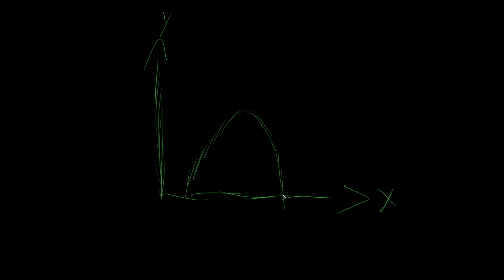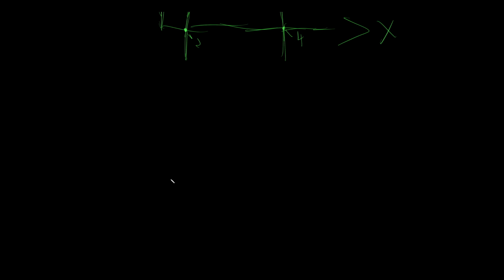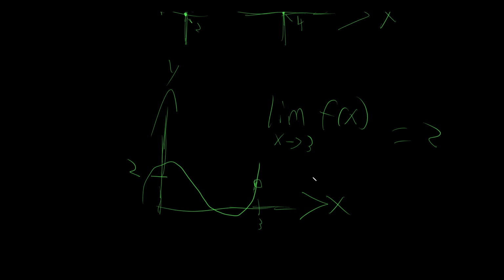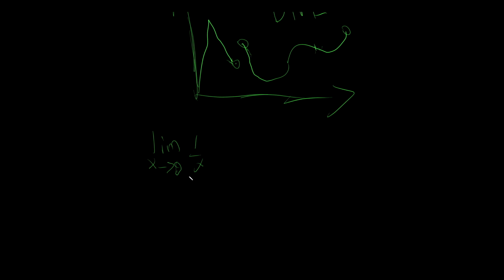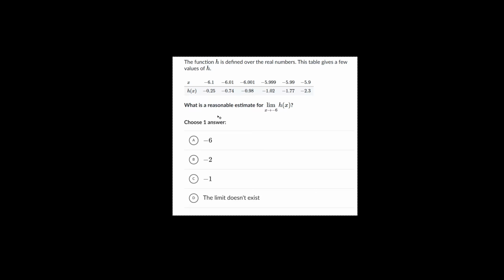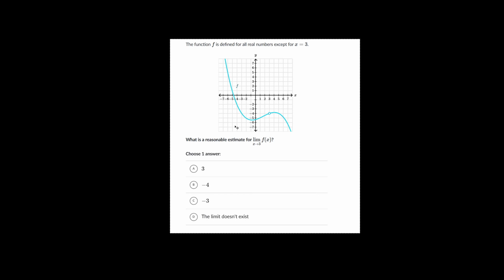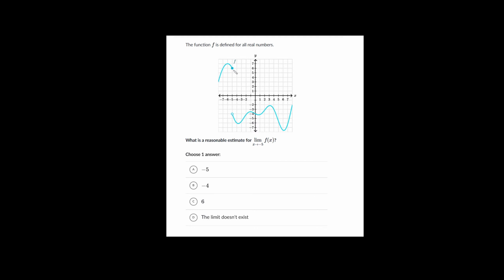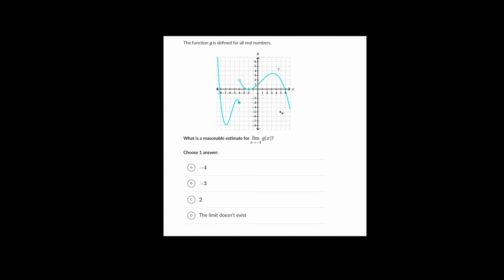AP Calculus AB/BC Unit 1 Lesson 1 (Intro to limits)